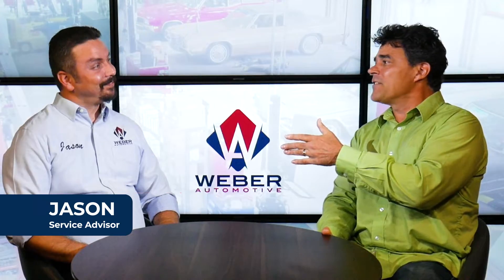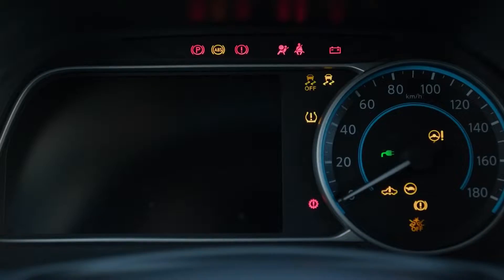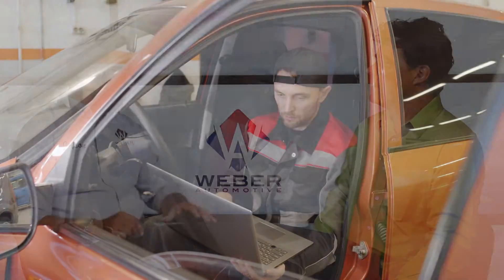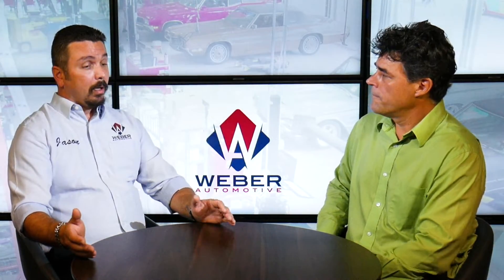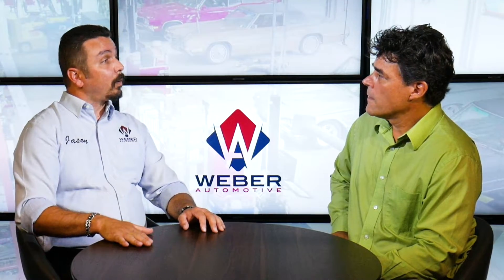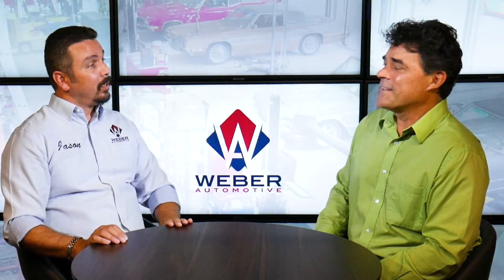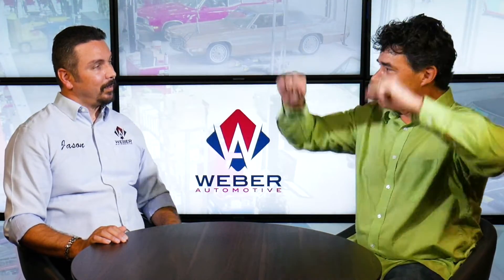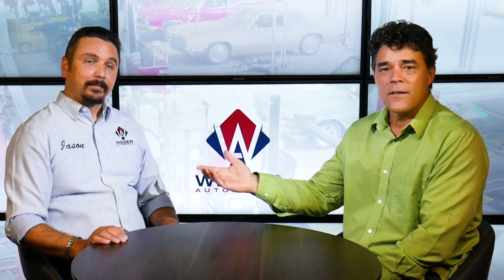On-Board Diagnostics: How Does It Work?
Your onboard diagnostics for your vehicle is a very intricate system that involves a professional review. But how does this complex system function, and why should you pay attention to the lights inside your dashboard?